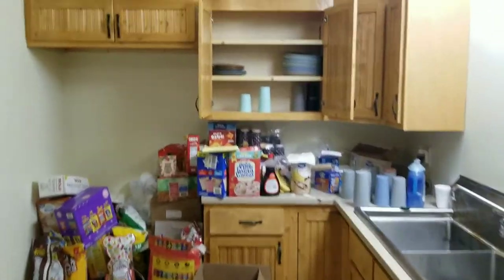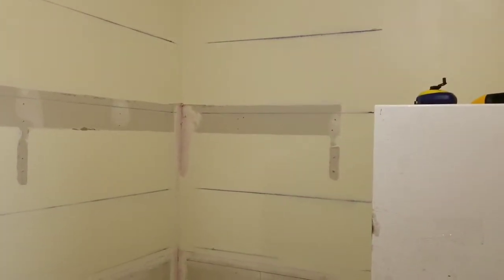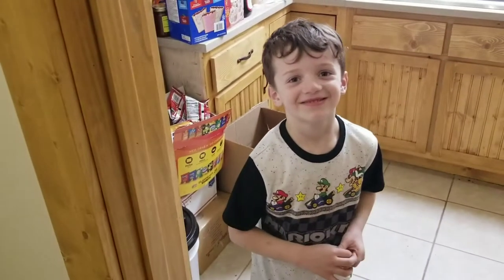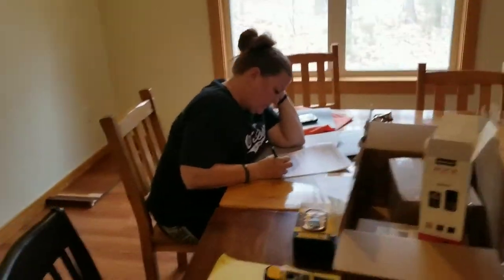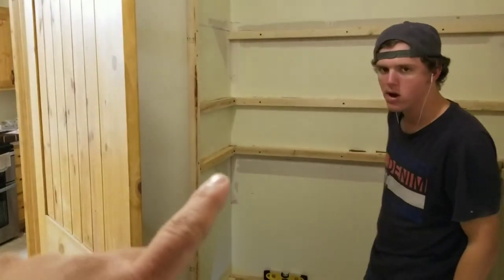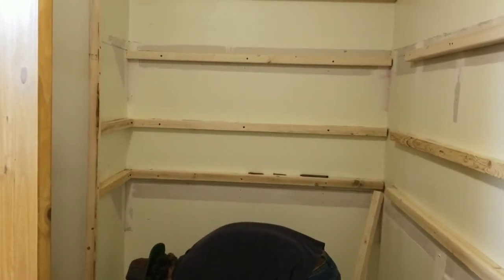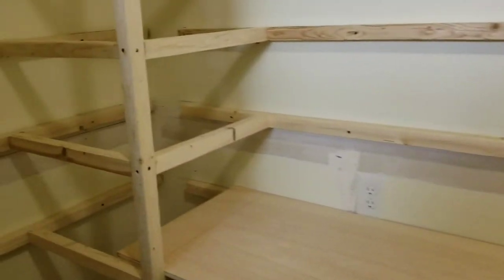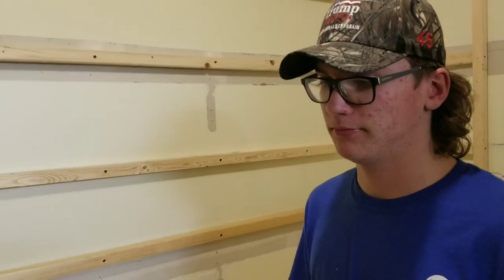Building pantry shelves for mom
I put my boys to work today building a set of pantry shelves for mom And my little girl did dishes all day, all in all it was a pretty productive day.

It doesn't hurt to be nice.

If you would like to help us out by making a donation, you can do so @